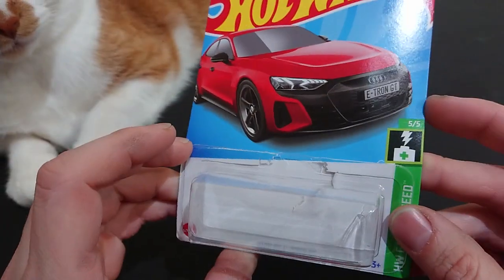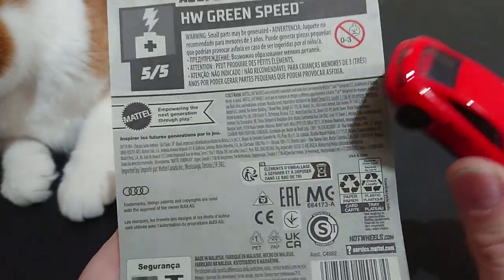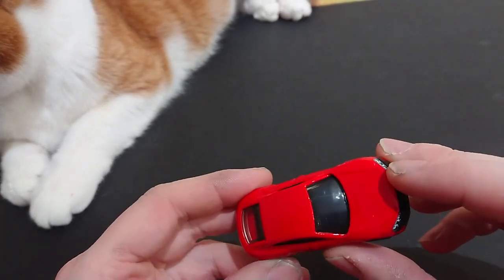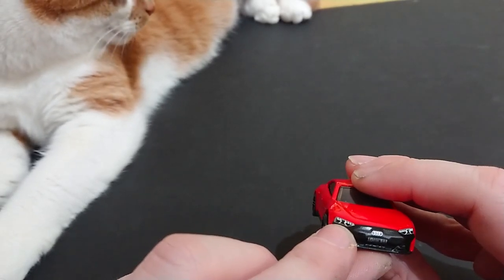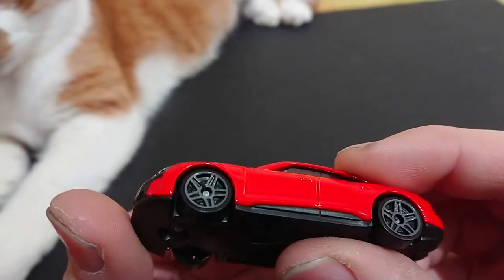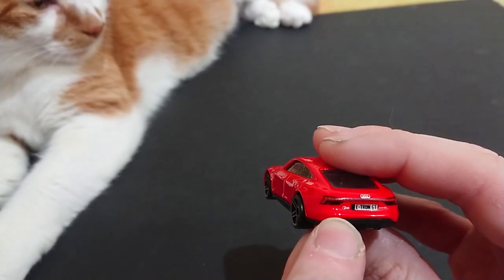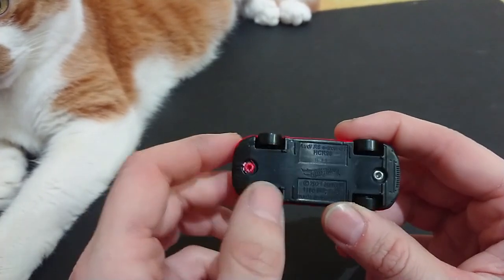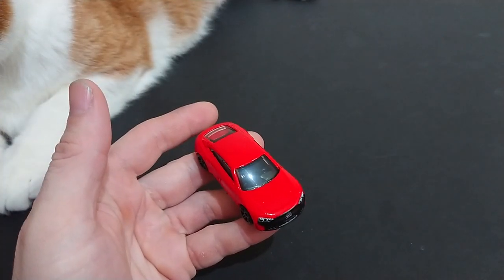Audi RS e-Tron GT from Hot Wheels Main Line 176/250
And the other electric Audi... This one from Green Speed, 5/5, sub line from Hot Wheels basic set. Can it be raced against #4, the Lucid Air? Maybe, but for today I will just present it as another impulse purchase, alongside its sibling. I see some improvements over other basics, but we'll get into more detail soon enough.